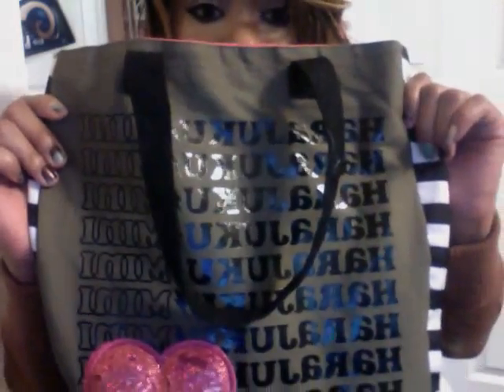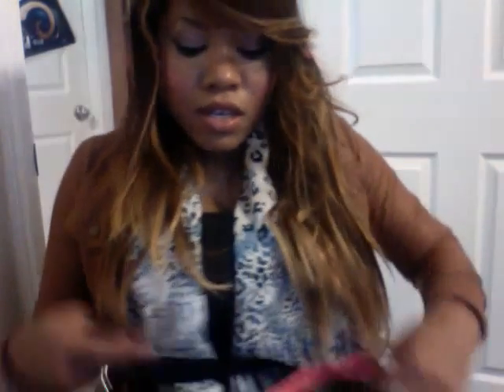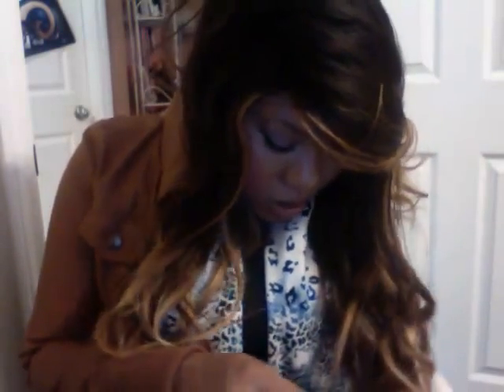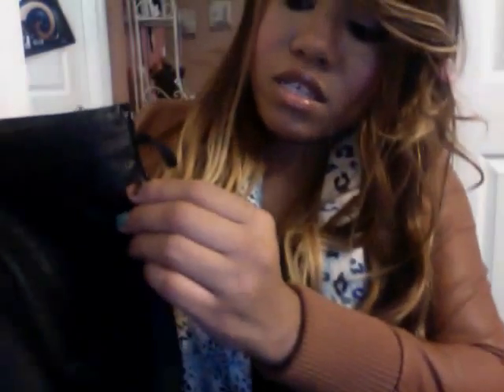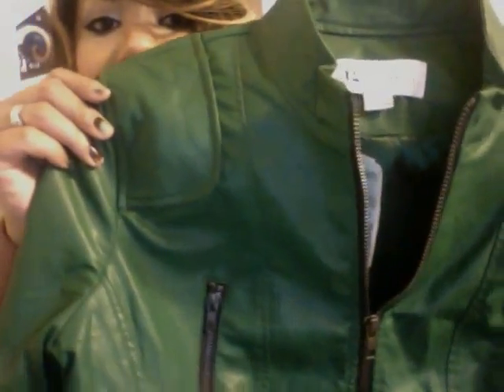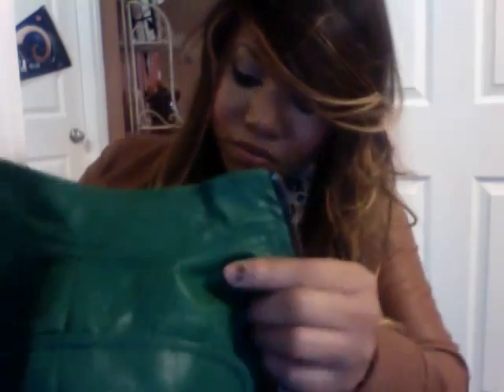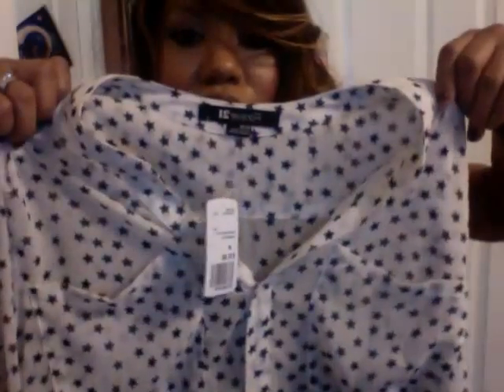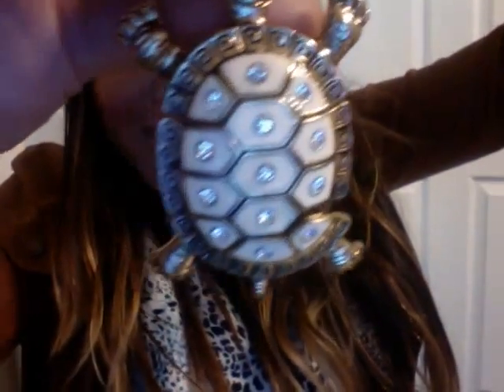Collective haul: Forever 21, Sephora, & Penny's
This vid is a haul from Sephora, Penny's, Target, and F21...Enjoy...Looks coming pronto!!!